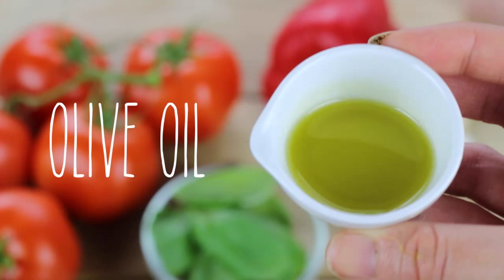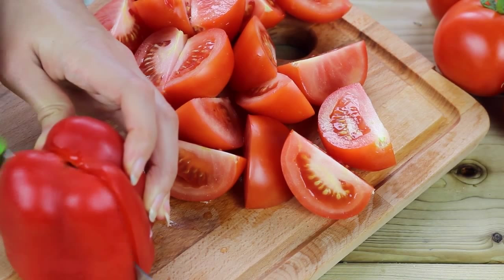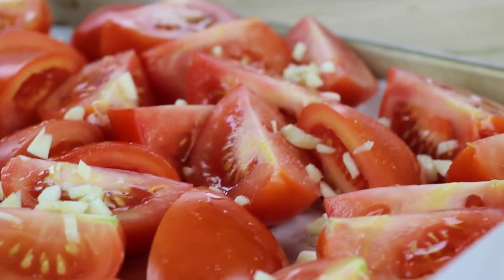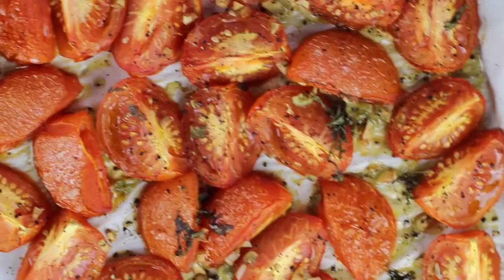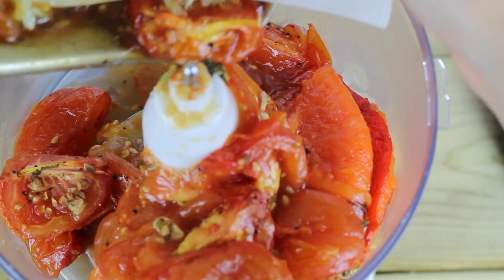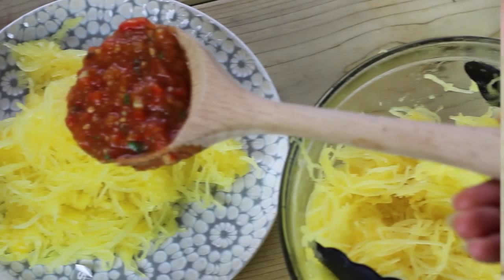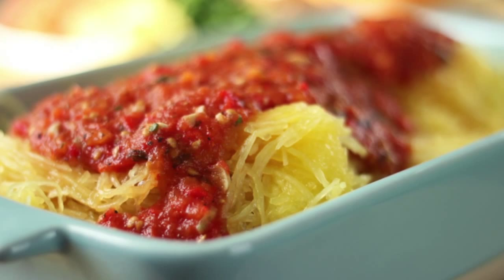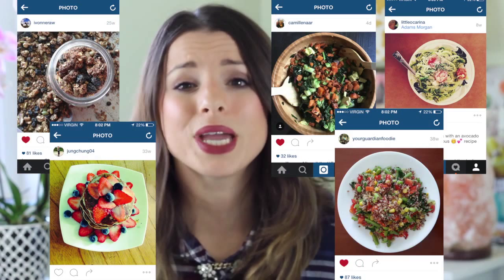Easy Marinara Pasta Sauce | Healthy Pasta Sauce Recipe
Whether you’re Italian or not this flavourful roasted Marinara sauce will make you feel like you’re sitting in a little bistro in Italy. All jokes aside, it’s pretty damn delicious and so easy to make. If you remember my Roasted Red Pepper and Tomato soup recipe then just imagine it transformed into a pasta sauce. Whether you’re using brown rice, gluten packed or spaghetti squash pasta, this sauce will bring your dish to life and provide a healthy dose of veggies.

DISCOUNT LINKS

HealthNut Nutrition
140 Holland St W
Bradford, ON
Canada
L3Z 2Y5

urhealthnut